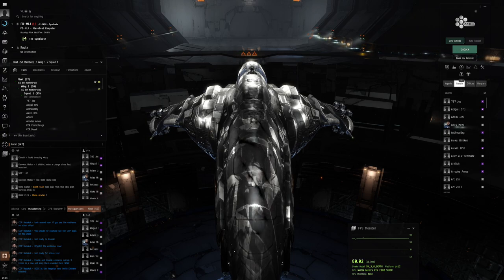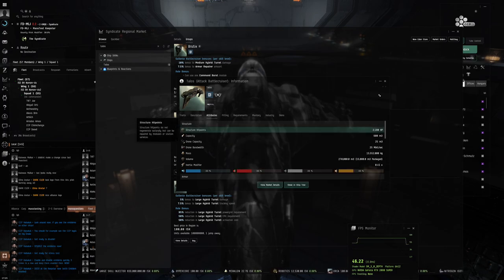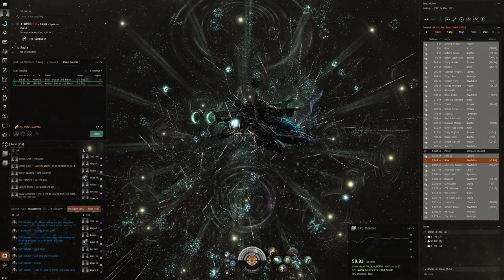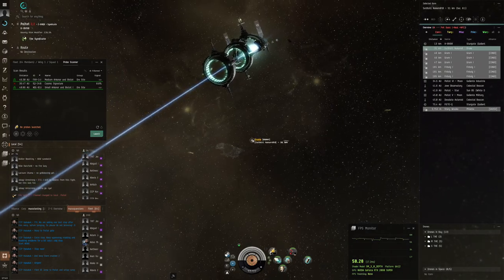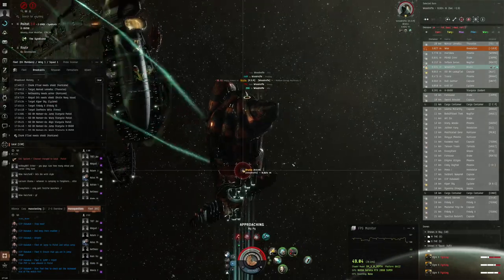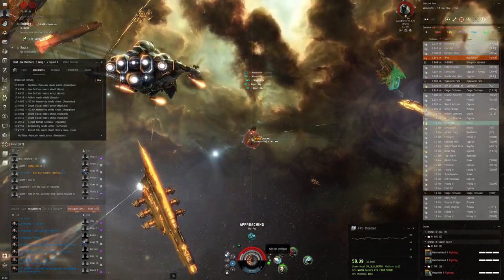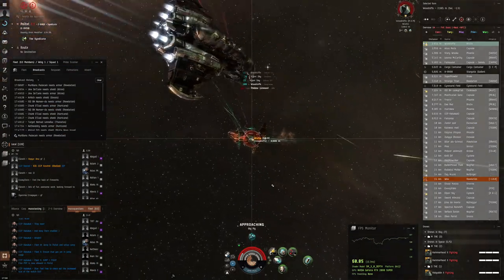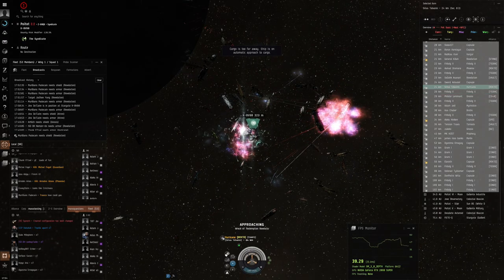EVE Online - Heraldry mass test (SiSi)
CCP held a last minute mass test for the Alliance and Corporation logo's on ships. Here is my recording.